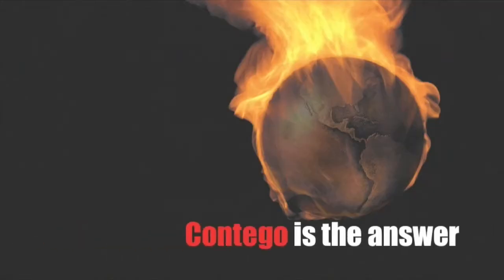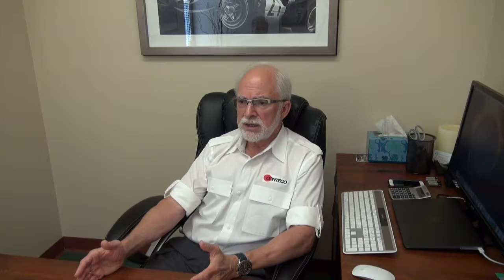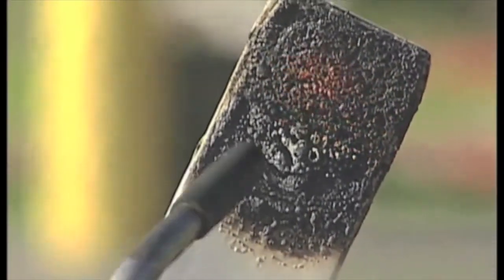Welcome to Contego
This video explains the details of Contego intumescent acrylic fire barrier latex paint.  You will learn why Contego will protect the structural integrity of your structure in the event of a fire, especially with the materials currently being used in construction.  Use of intumescents will also protect lives, as smoke production is extremely minimized in a fire.